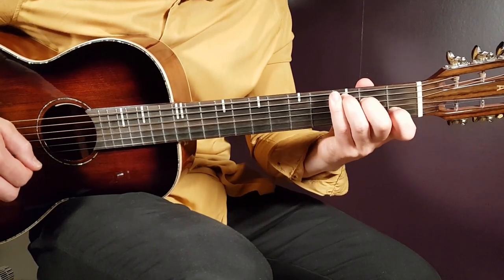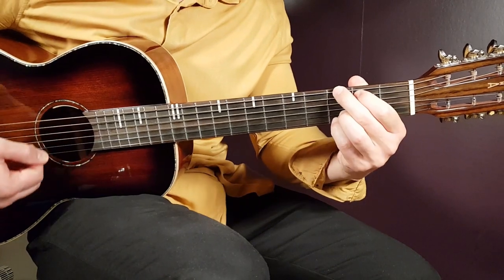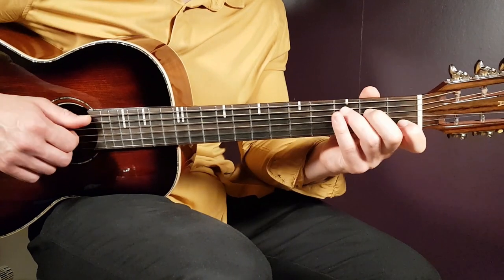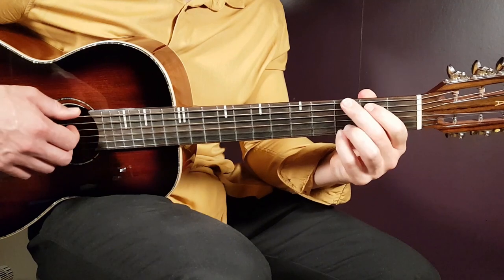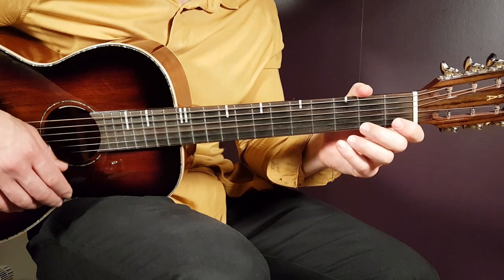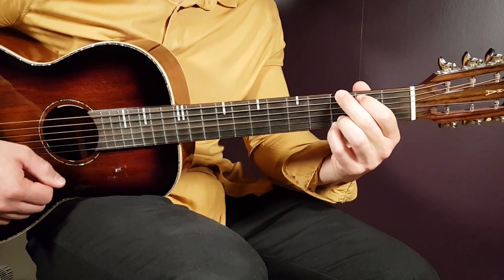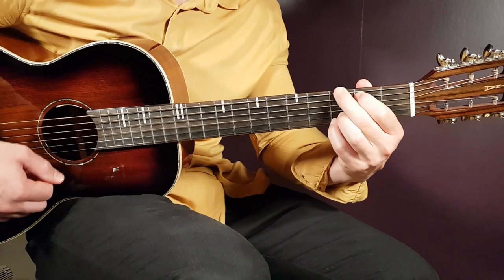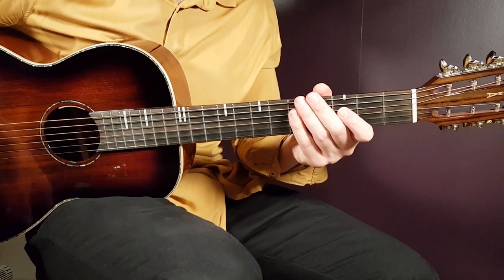How to play DAVID KUSHNER - ELK GROVE Acoustic Guitar Lesson - Tutorial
"Elk Grove" by @david.kushner
Play tuned!